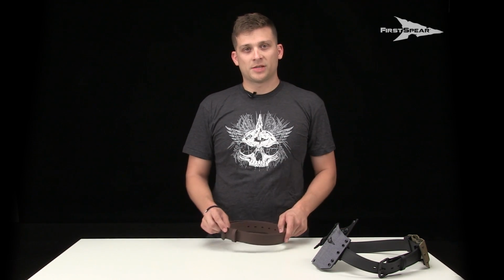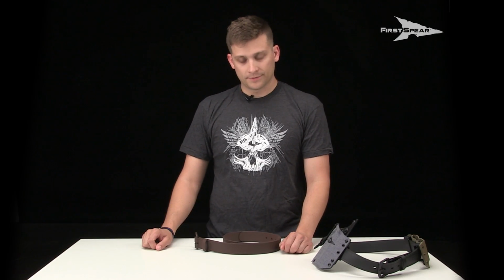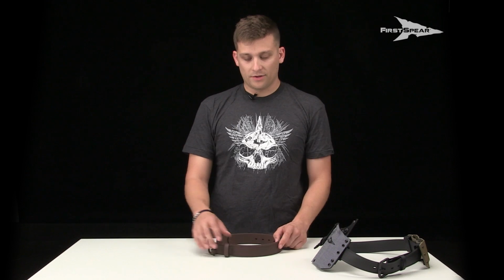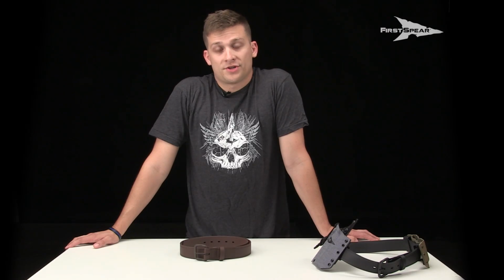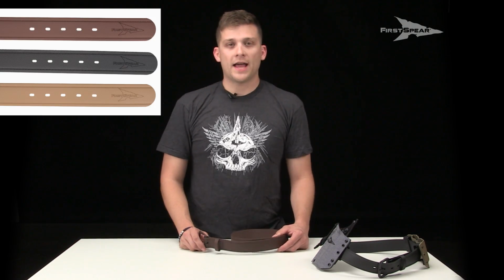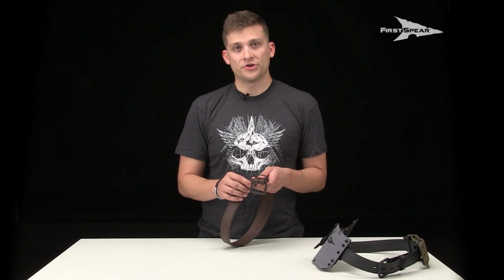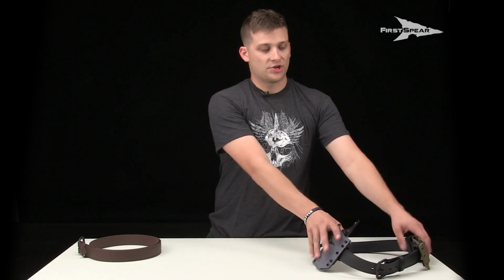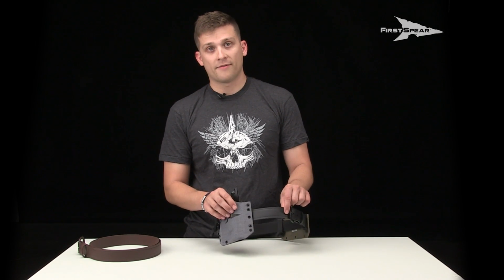FirstSpear Line One Belt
Borrowing its name from an old NSW term for first level of clothing or gear, the Line One Belt has amazing tactical performance that maintains the high level of comfort and mobility usually associated with leather. Urethane covered Nylon provides superior strength and weather-resistance - this belt won’t crack, peel, or become stiff in frigid temperatures. Specially tempered, non-slip coating eliminates “break-in” time and allows for flex like leather, yet it is impervious to sweat and water and will not stretch or lose its original shape.

An excellent platform for concealed carry or for just keeping your pants up with style!